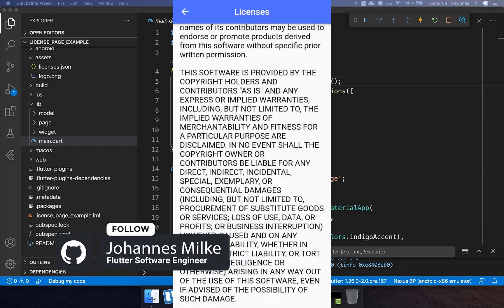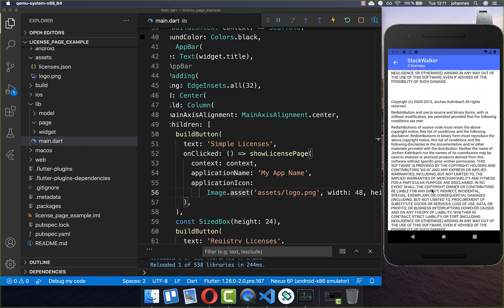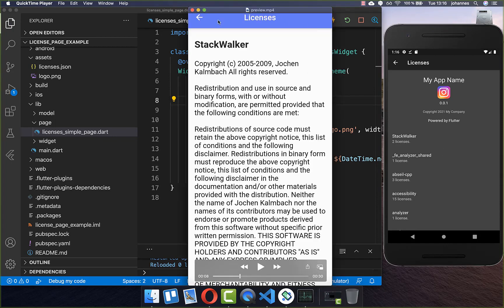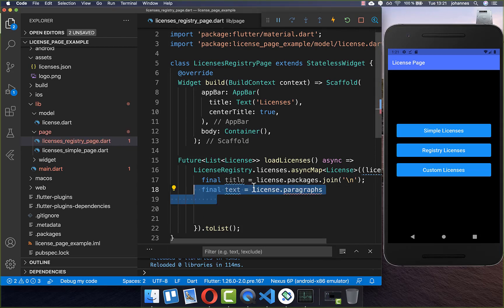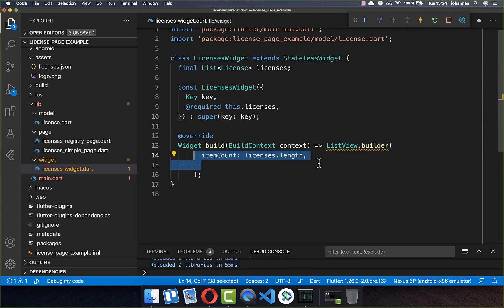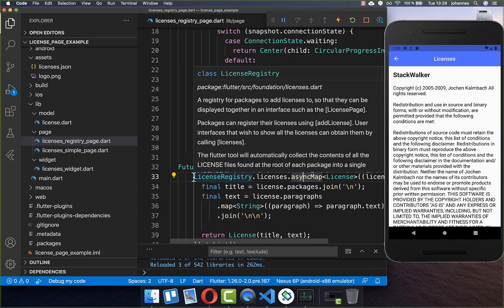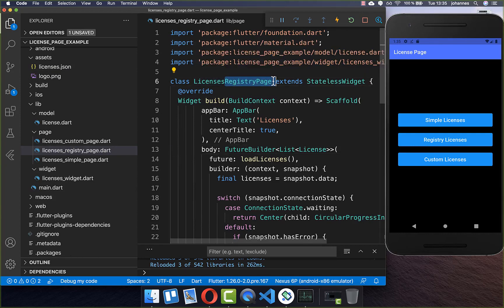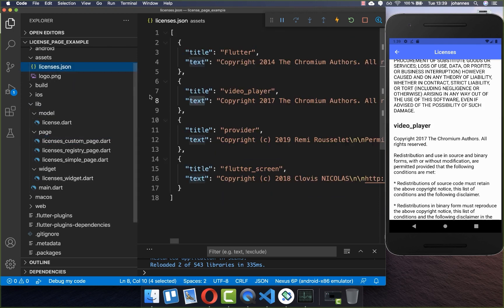Flutter Tutorial - License Page - Display Software Licenses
Display automatically all software licenses used by your Flutter app. Also, extract licenses to display them within your custom UI.

TIMELINE
0:00 Introduction License Page
0:23 Method: Show License Page
1:41 Widget: License Page
2:06 License Page Dark Mode
2:21 Introduction Registry Licenses
2:37 Load Licenses
3:52 Display Licenses
6:10 Introduction Load Custom Licenses
6:30 Add Custom License
7:19 Load Custom Licenses From JSON